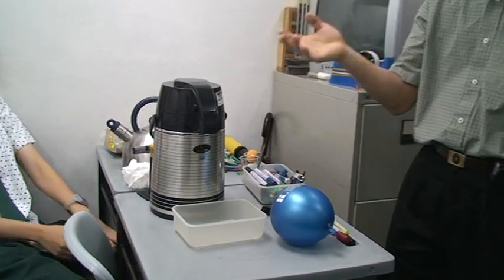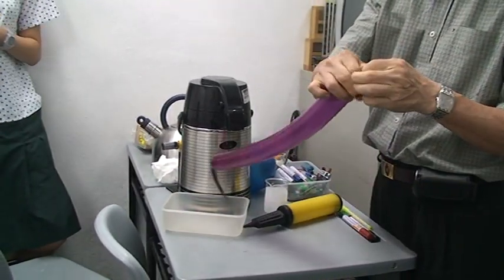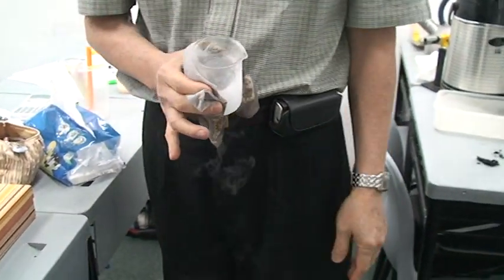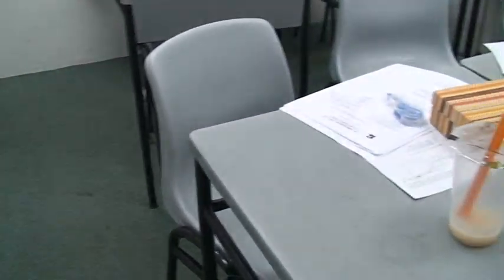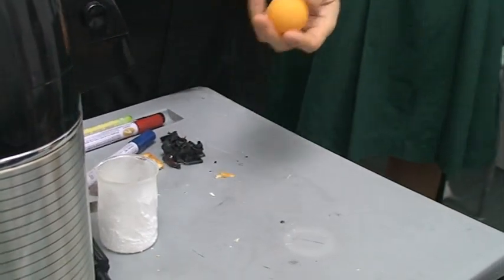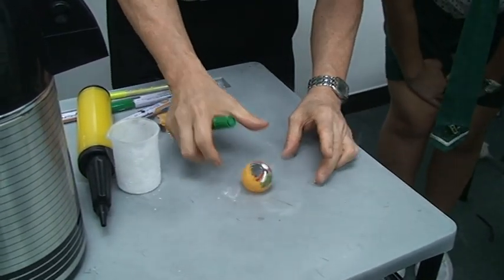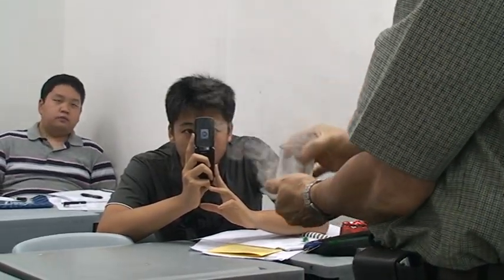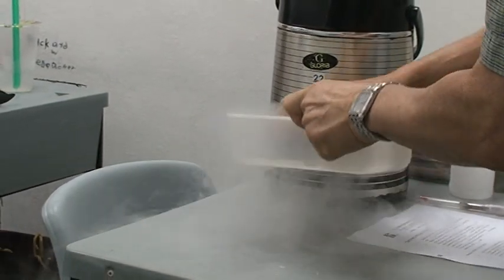Experiments with very cold Liquid nitrogen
Liquid nitrogen(LN) boils at -196 degrees C (-320.8 degrees F). It turns straight into very cold gaseous nitrogen when it is decanted into a warm beaker. The smokes/clouds seen here are actually condensed water vapor from the humid surroundings.
The water that condensed on the outer surface of the beaker became very cold frost which 'bites' skin as the latter shrinks.
The flexible rubber of the balloon shrinks and shrivels when LN is poured over it. This is because the air in the balloon cools and contracts. Flexible rubber stiffens and becomes brittle after it is dipped into very cold LN. It can therefore be crushed into small pieces.
LN is used in cryogenics (low temperature Physics) and also by the sperm banks to freeze sperms.
When LN is poured onto the palm, the latter should be flipped over to drain the very cold liquid off it.
It will not bite the skin as there is a layer of  gaseous nitrogen that insulates the skin. This gaseous layer prevents drastic heat loss from the warm palm to the cold LN. This insulating effect is known as Leidenfrost Effect.
When one bites the LN-cooled biscuits, the water vapor/vapour condenses into 'smoke/cloud' which can be seen coming out of the nostrils of the students.
When the ping pong ball with 2 holes punctured at glancing angles, is dipped into LN, the air inside the ball cools and LN is forced into the ping pong ball. When it is taken out to let the LN vaporize, the 2 streams of gaseous nitrogen will then spin it around horizontally on a vertical axis - based on Newton's 3rd Law of Motion and Principle of Moments.
View this YouTube video which has more than 2 million hits.